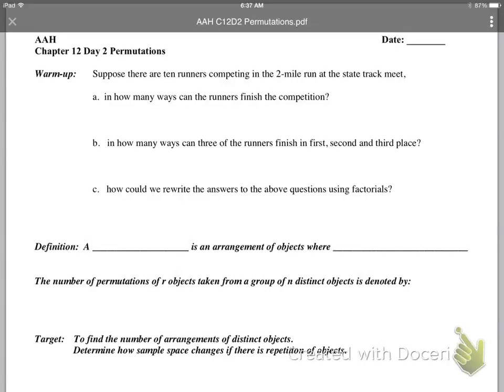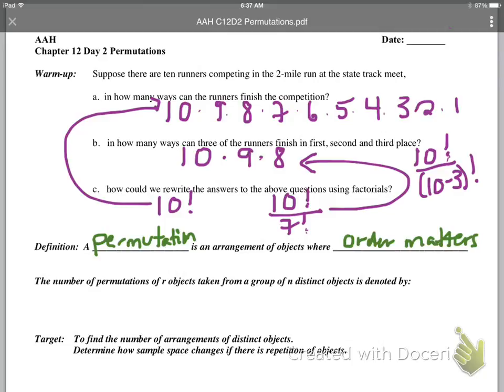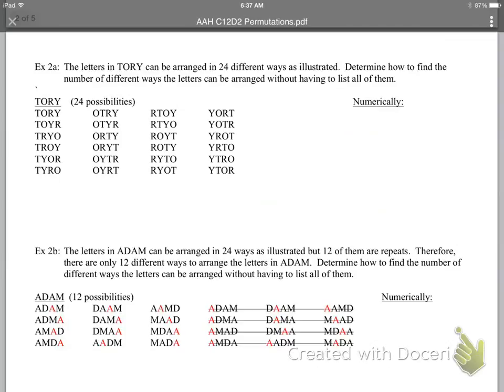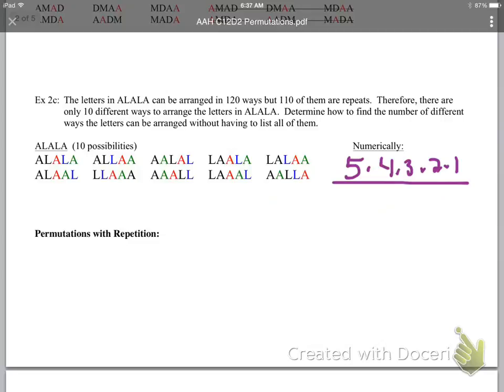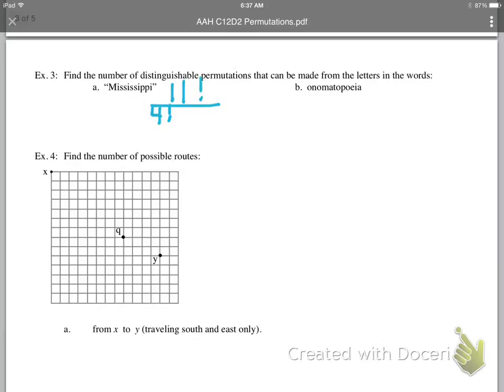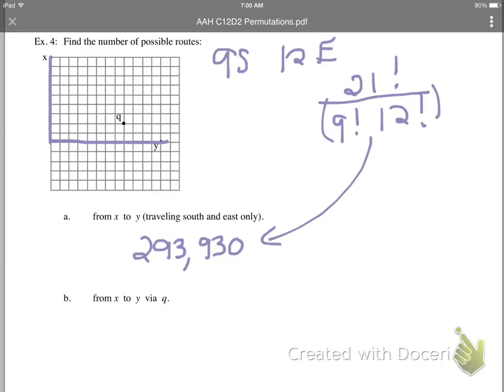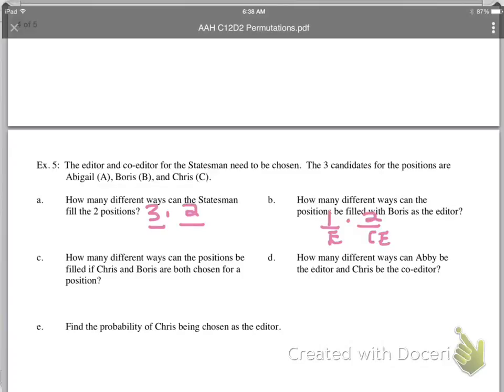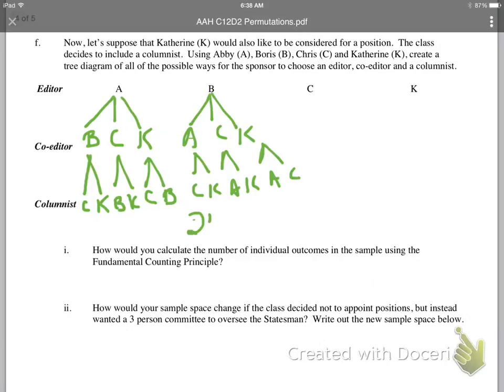AAH C12D2 Permutations Part 1